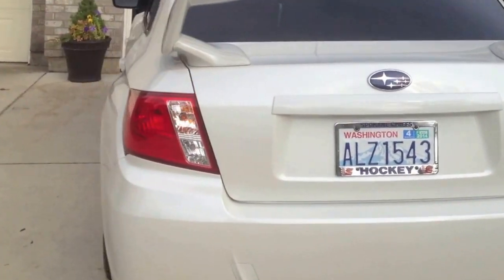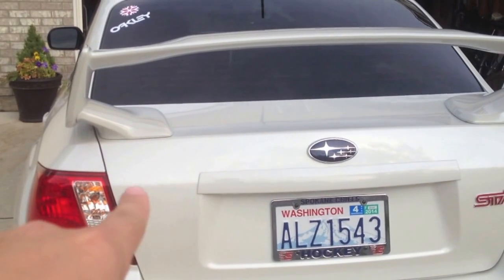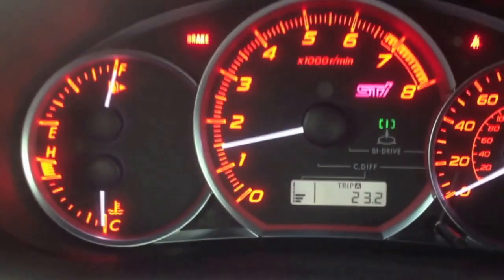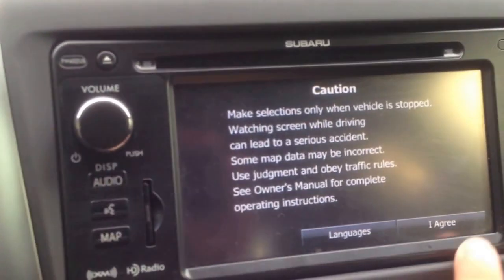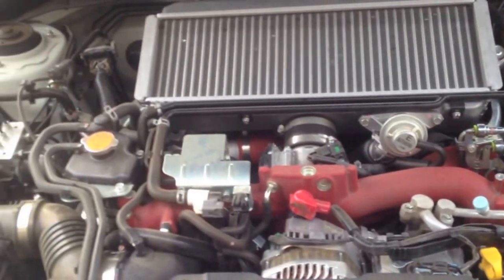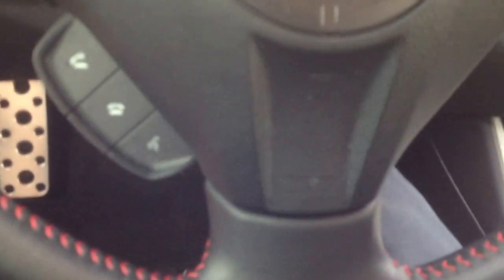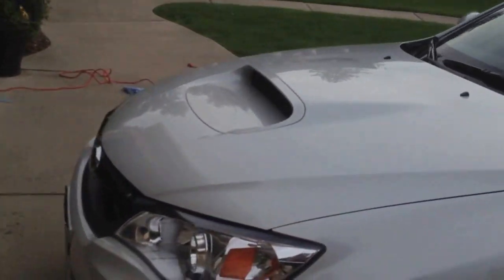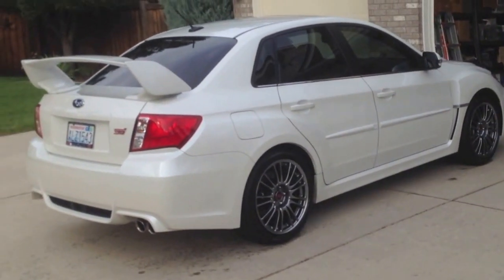2013 White Subaru Sti Limited Sedan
My 2013 Subaru sti limited sedan
20% window tint
Debadged
Interior lights
2 10' subs
hit me up if your in spokane Wa
Check out plasti dip videos

Go check out the car in action!